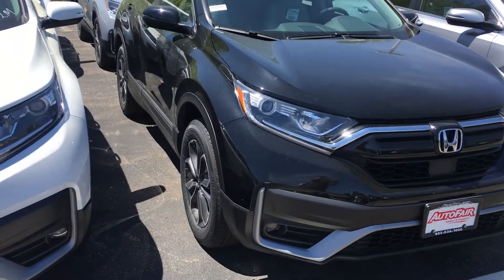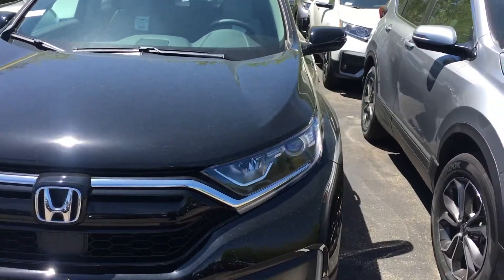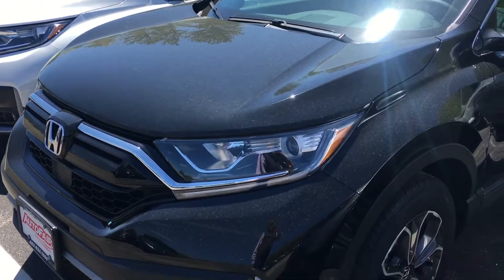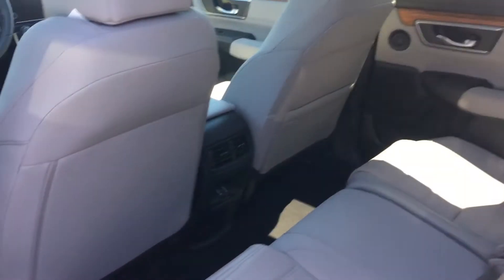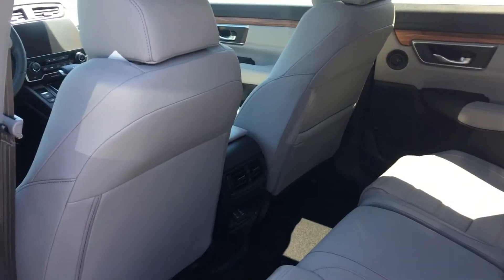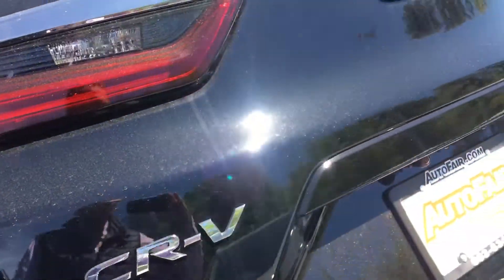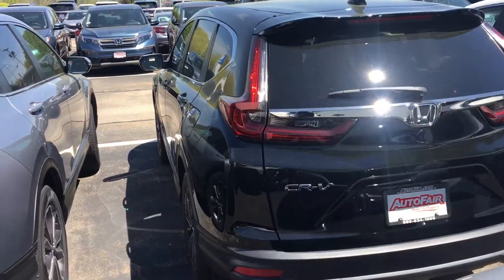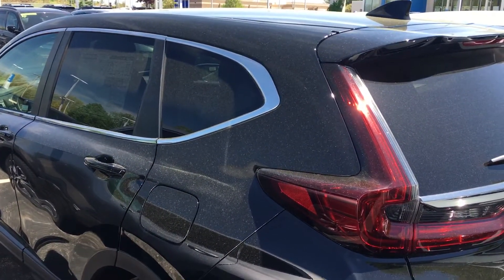Linda 2020 CR-V EX-L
Hi Linda, 2020 CRV EX-L